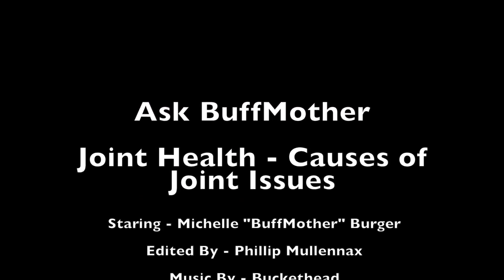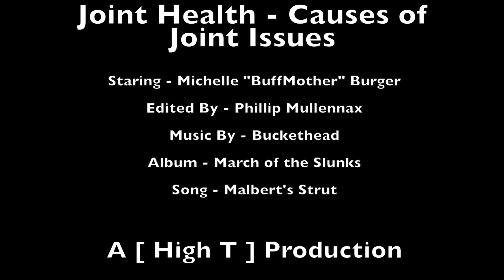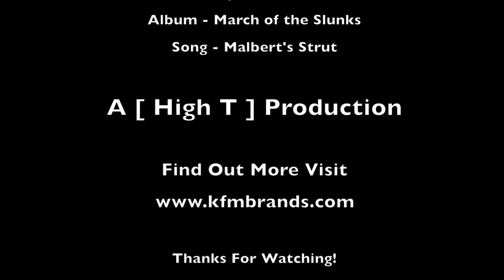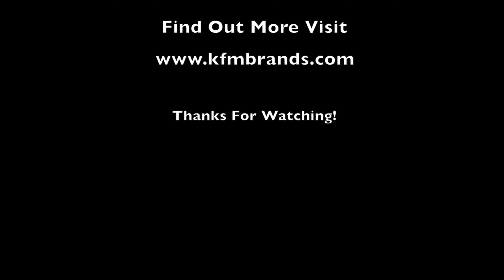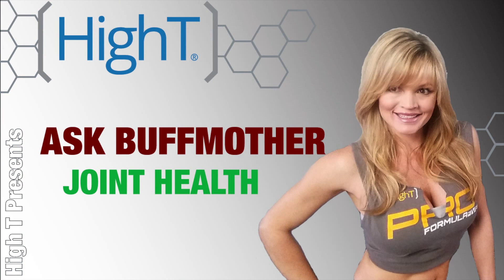Ask BuffMother Joint Health Causes of Joint Issues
Michelle "BuffMother" Berger takes about some of the causes of joint issues and what can be done to avoid them.